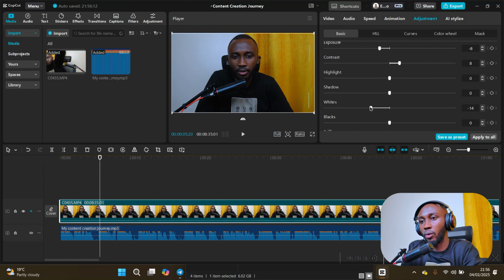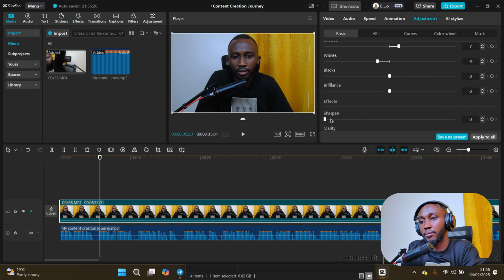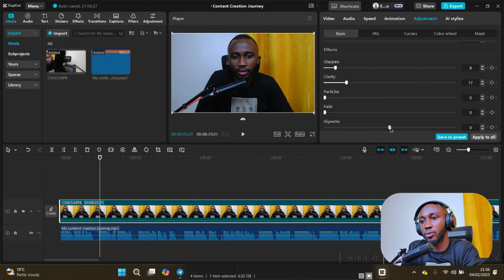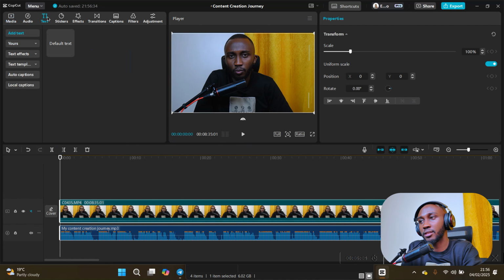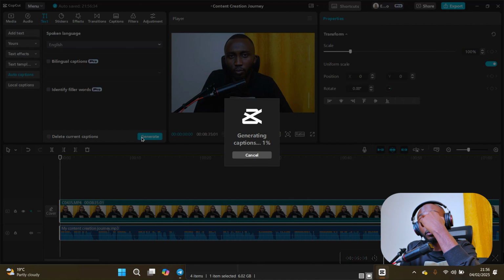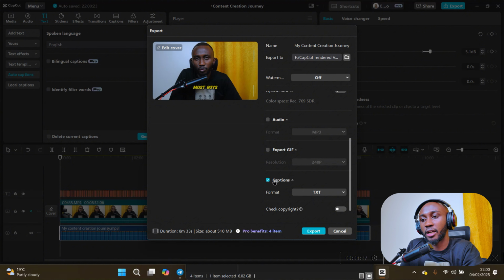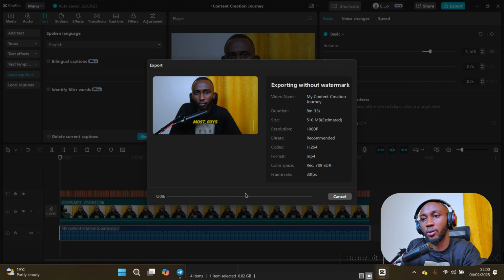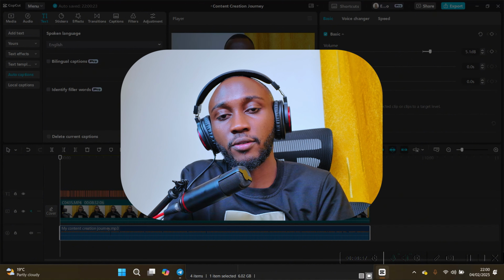How I Edit My Videos with CapCut (Step-by-Step Guide!)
Many of you have asked me: "How do you edit your videos?"
In this tutorial, I take you behind the scenes to show my exact process using CapCut Pro.

📌 In this video, I’ll show you:
1️⃣ How I import and sync video and audio
2️⃣ How I remove noise and enhance audio using Audacity
3️⃣ Color grading and adjustments for better visuals
4️⃣ How to add auto captions and make them look professional
5️⃣ Best CapCut features to improve your video quality

🚀 Key Takeaways for Creators:
1️⃣ Separate your audio and video for better sound quality
2️⃣ Use auto captions to make videos more engaging
3️⃣ Optimize your video settings for clarity and sharpness
4️⃣ Leverage CapCut’s built-in tools for faster editing